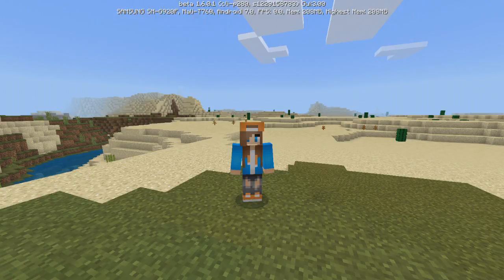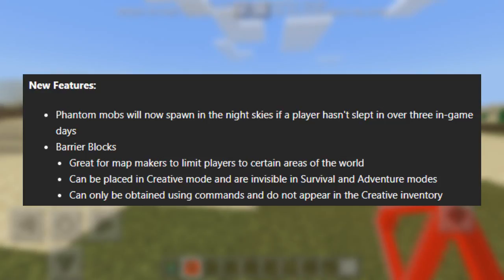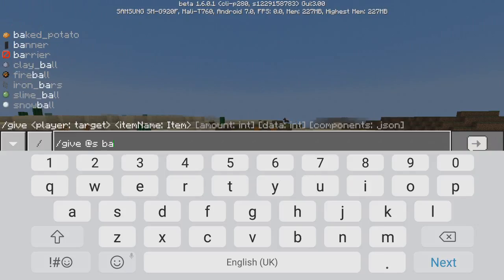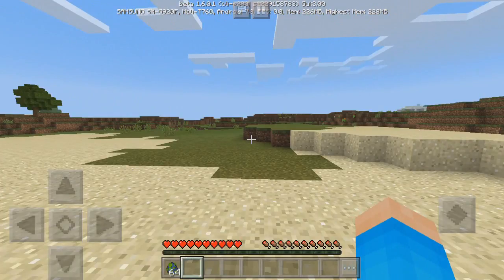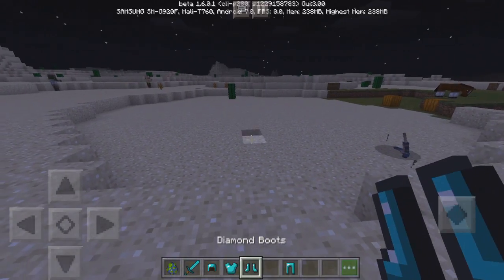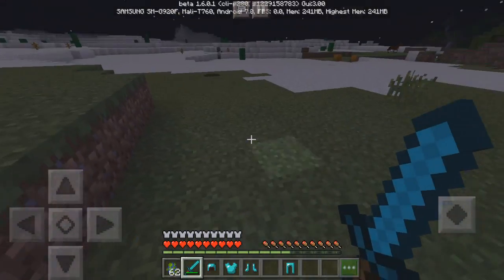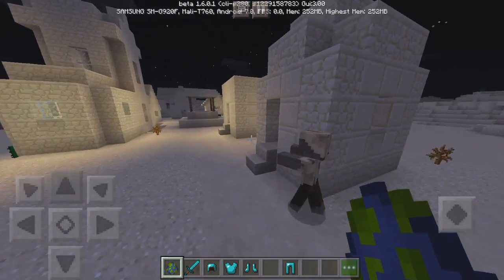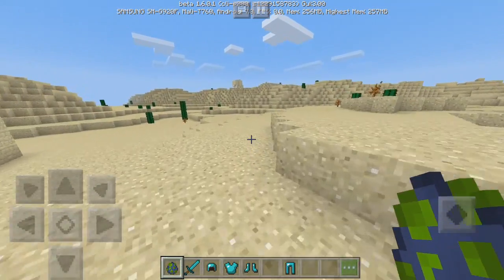NEW PHANTOMS & BARRIER BLOCKS!! - MCPE 1.6.0.1 Gameplay (Aquatic Beta PE XBOX WIN10)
We now have phantoms and the long-awaited barrier blocks! Wooo!

✅Support me -

🔽Donate to my PayPal (you don't have to donate, but any amount is appreciated!)

✍️About me -

🔽Hey there guys, what's up!? I record and upload Minecraft Bedrock Edition content (formally known as Minecraft Pocket Edition). Thanks!
🔍Credit-

Banner/profile picture:I made my banner and profile picture but @xZays_ made the logo for them